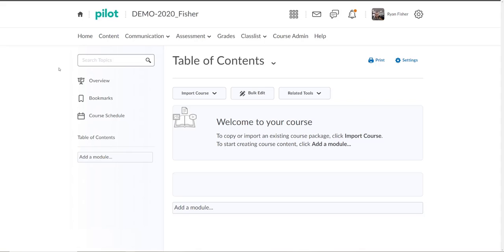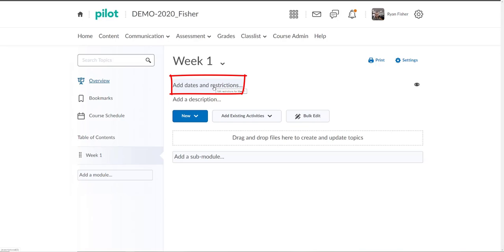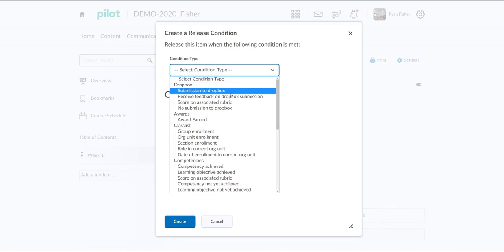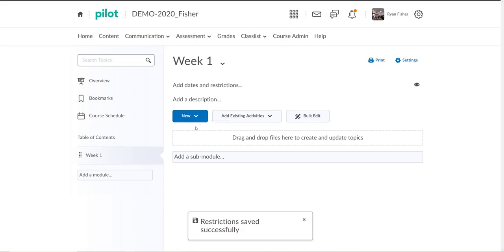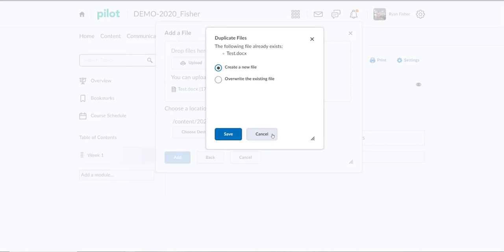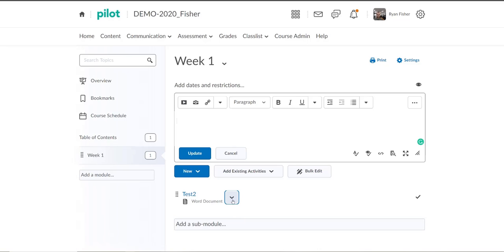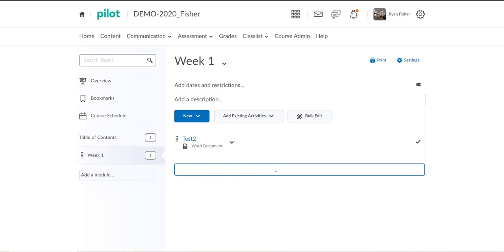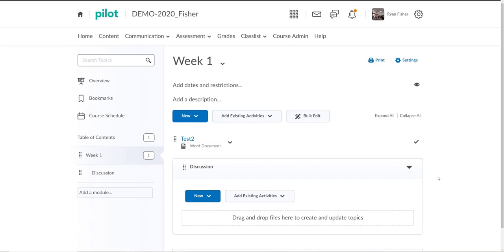wk 1 d2l Creating Module